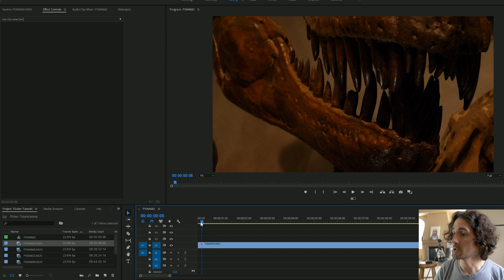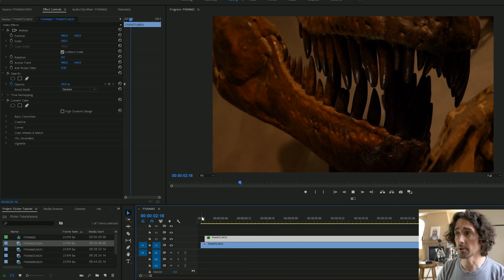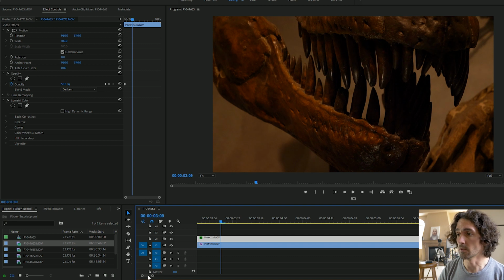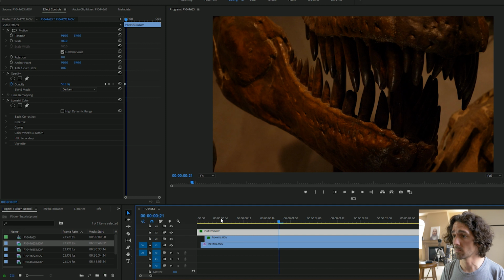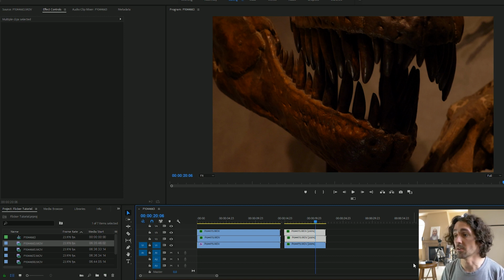Quickly Remove Slow-Motion Flicker In Premiere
A technique I use to remove slow motion light flicker in my footage. Works most of the time. No plug-in required.

The music I use for my videos! You and I both get 2 free months if you sign up with this link.